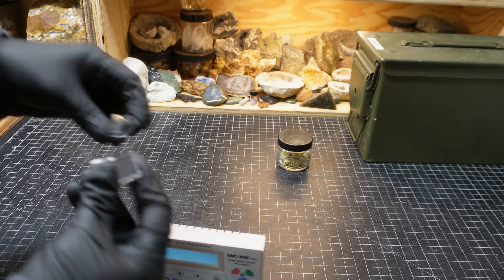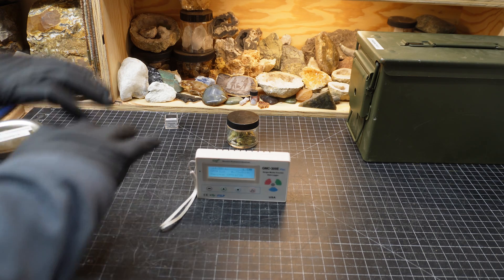Radioactive Rocks & Fluorescence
I love my radioactive rocks as well as my UV lights, so why not combine them into one video!

This is a really massive subject which, if fully explored, the video would be hours and hours long, rather than doing that, we are hitting the high notes here and sticking to only the important parts that a collector of rocks and minerals should be concerned with.

GQ GMC-300E Geiger Counter

Here be Dragons : The Care and Feeding of Radioactive Mineral Species